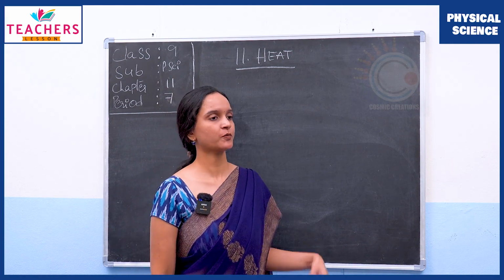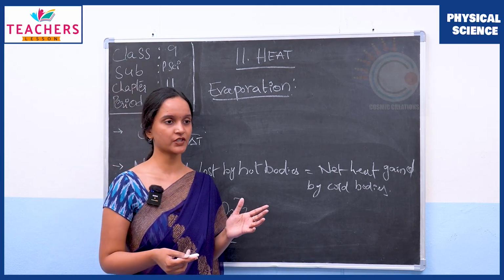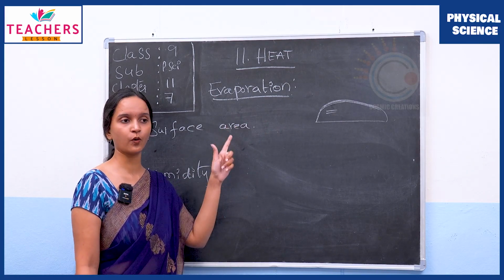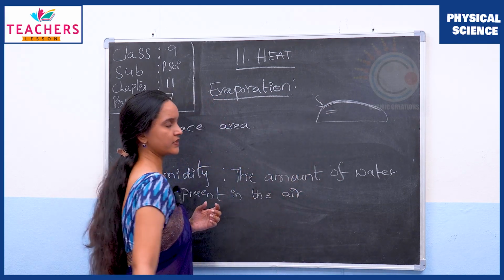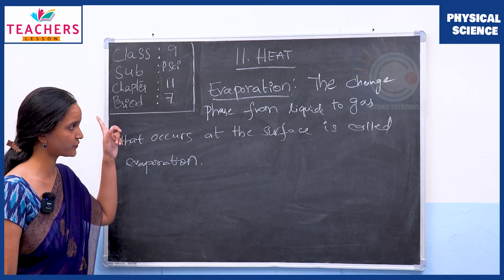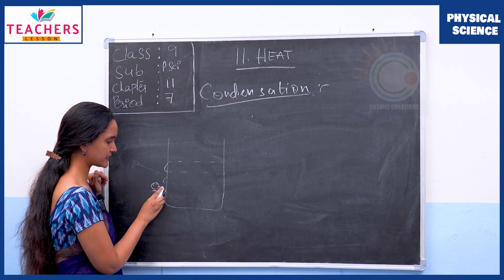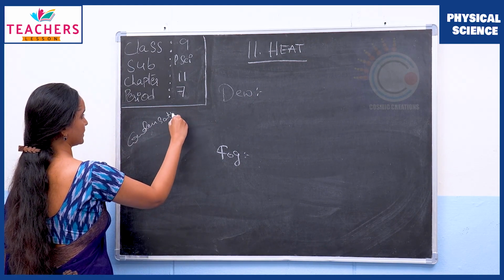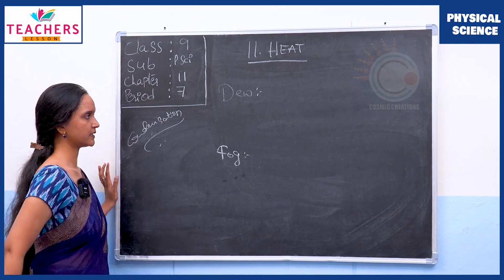9th Phy Heat S 07